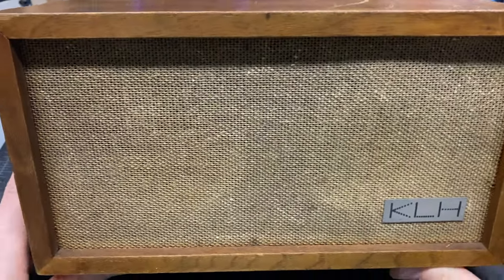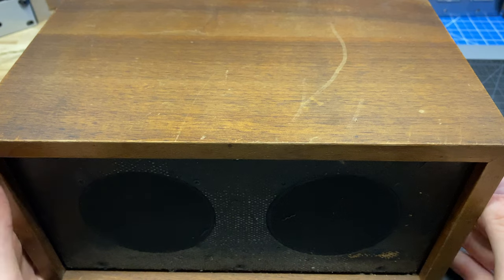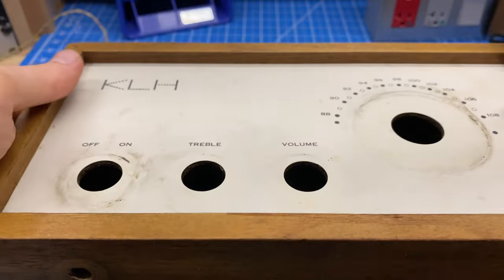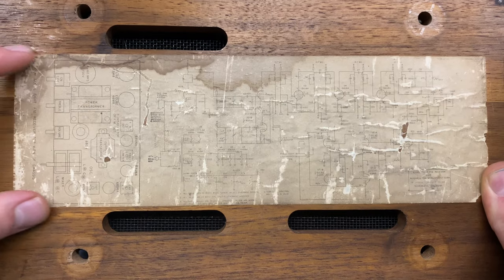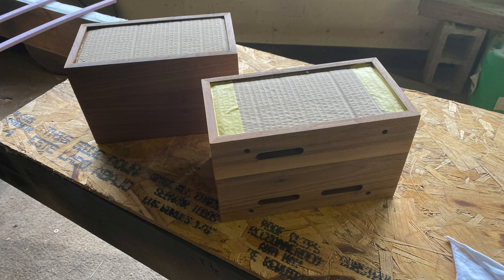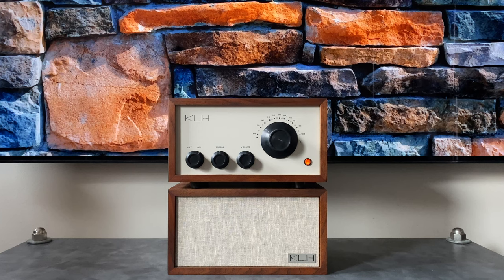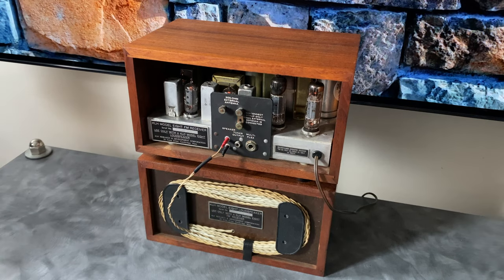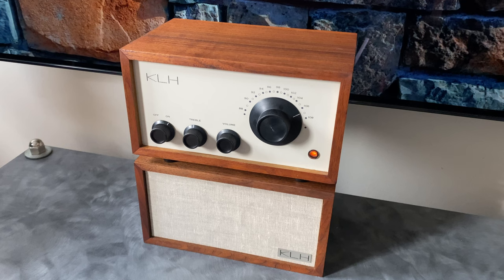KLH Model Eight ~ Restoration Part 6 (FINAL) ~ Cabinet Refinishing & Final Touches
In this final segment of the KLH Model Eight restoration series I review detailing the faceplate, refinishing the cabinets, and replacing the power cord.

Some general notes following a discussion with the author or the restoration document:
* Please note that the front face of the cabinets is not solid walnut, a veneer is used to cover the corner joints so be careful while sanding the front edge.
* The power cord does indeed act as an antenna. The type of cord and length should be selected to mimic the original as close as possible to optimize performance.